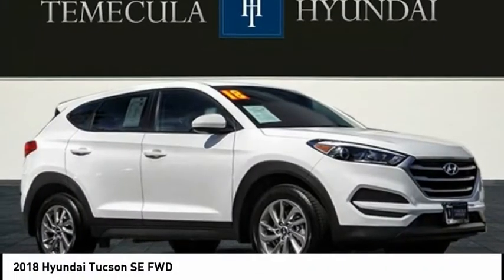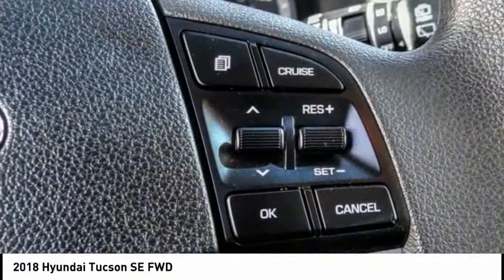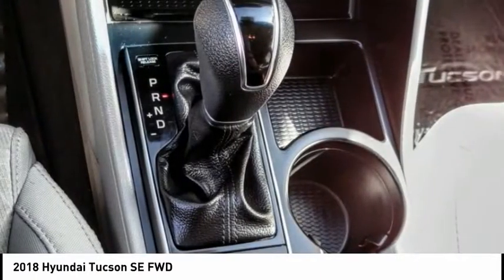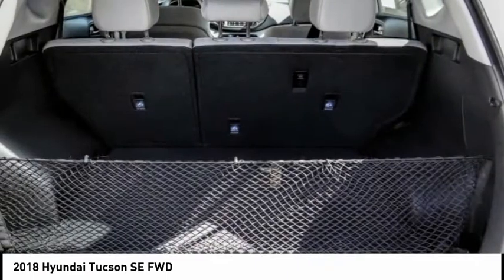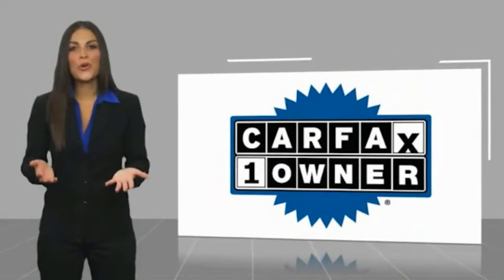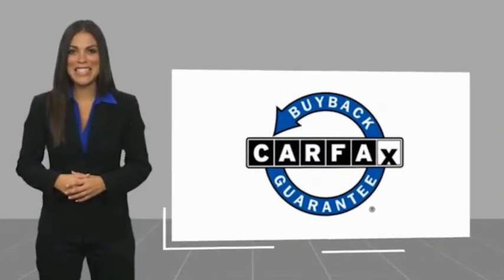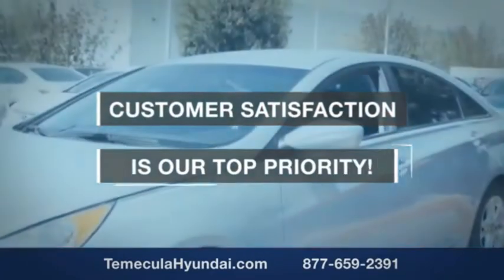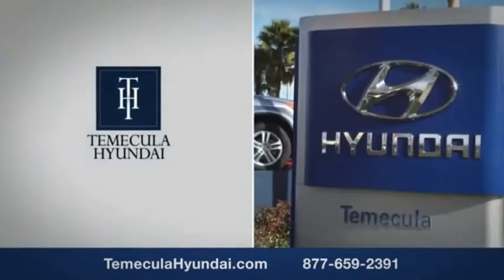2018 Hyundai Tucson TEMECULA MURRIETA MENIFEE HEMET CORONA ESCONDIDO 200263A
2018 Hyundai Tucson SE FWD

Temecula Hyundai
27430 Ynez Rd.

TEMECULA HYUNDAI PROUDLY SERVING TEMECULA, MURRIETA, MENIFEE, HEMET, CORONA, ESCONDIDO, AND SURROUNDING SOUTHERN CALIFORNIA LOCATIONS. THIS WHITE 2018 Hyundai TUCSON IS EQUIPPED WITH A Engine: 2.0L DOHC 16V I4 w/CVVT MPI, AUTOMATIC TRANSMISSION, AND RECEIVES AN ESTIMATED 23 City/30 Hwy MPG. 2018 Hyundai TUCSON SE FWD 23/30 City/Highway MPG Clean CARFAX. This Vehicle is Located at: Temecula Hyundai, 27430 Ynez Road, Temecula, California 92591. Dealer Installed accessories are optional and may be purchased for an additional charge.All prices subject to government fees and taxes, any finance charges, any dealer document preparation charge, and any emission testing charge.While we make every effort to ensure the data listed here is correct, there may be instances where some of the factory rebates, incentives, options or vehicle features may be listed incorrectly as we get data from multiple data sources. PLEASE MAKE SURE to confirm the details of this vehicle (such as what factory rebates you may or may not qualify for) with the dealer to ensure its accuracy. Dealer cannot be held liable for data that is listed incorrectly. Stock #: 200263A | VIN: KM8J23A46JU674323 | 2018 Hyundai Tucson SE FWD POWER WINDOWS AIR CONDITIONING ALLOY WHEELS Temecula Hyundai FOR DRIVERS IN THE GREATER TEMECULA, MURRIETA, MENIFEE, HEMET, CORONA AND ESCONDIDO AREAS, YOUR SOURCE FOR INCREDIBLE HYUNDAI MODELS IS TEMECULA HYUNDAI 27430 YNEZ RD TEMECULA, CA 92591